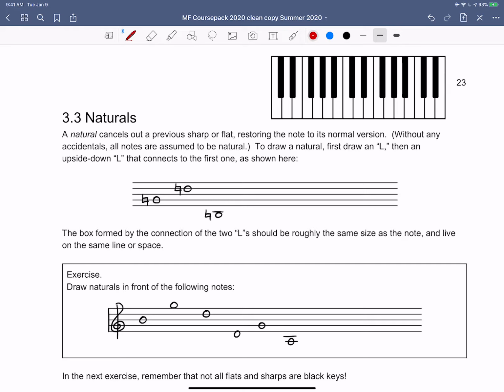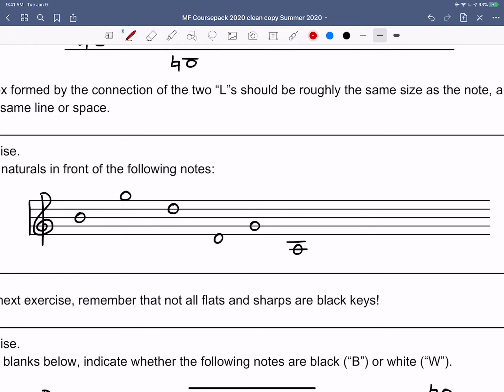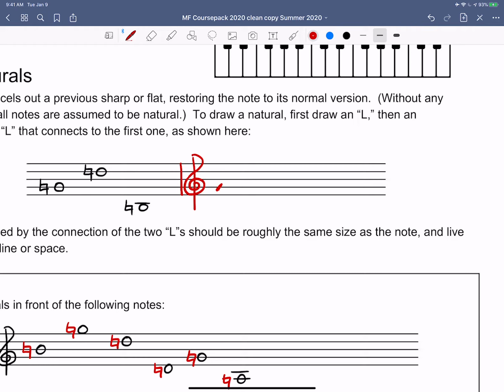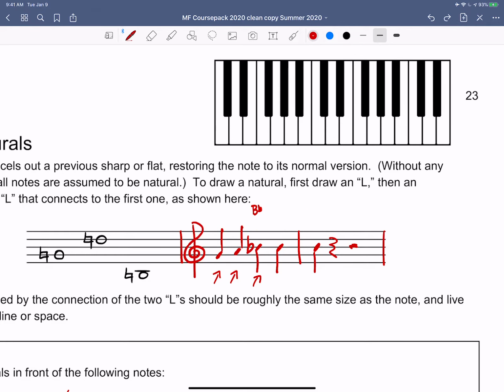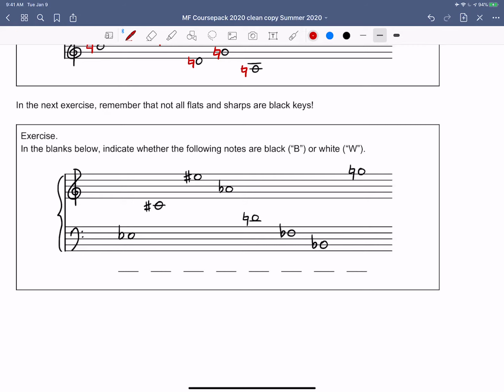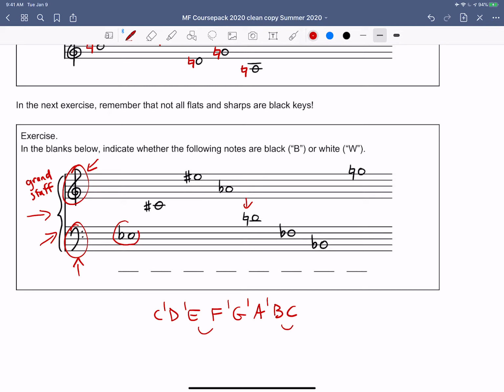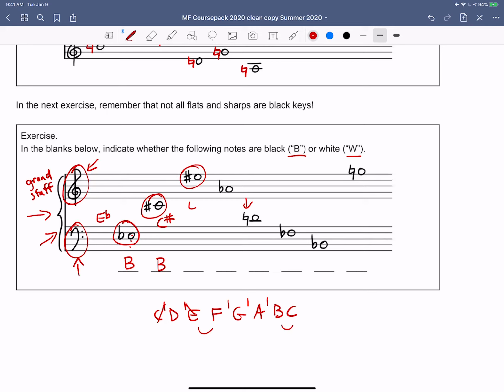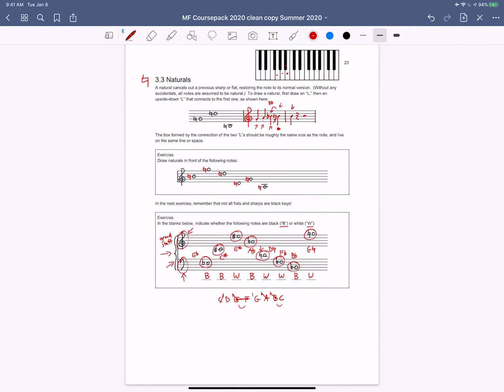Music Fundamentals 3.3 (Part 2/2)